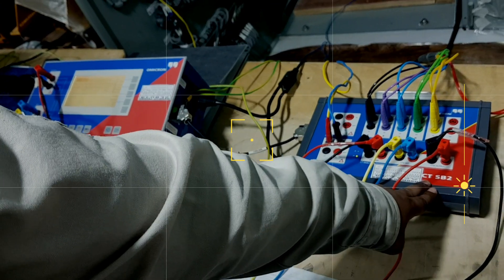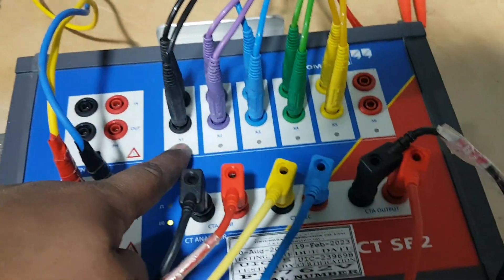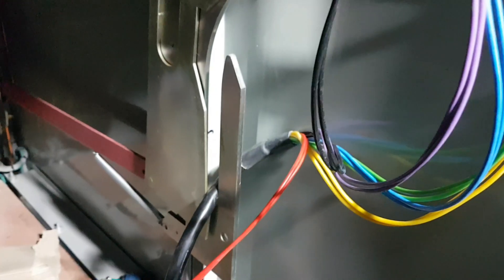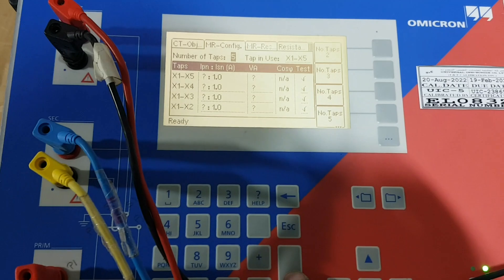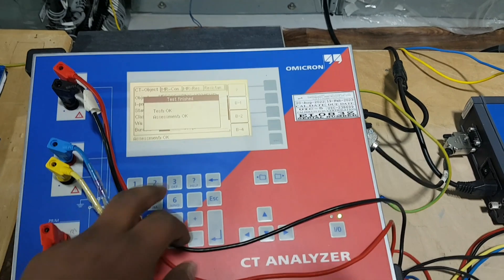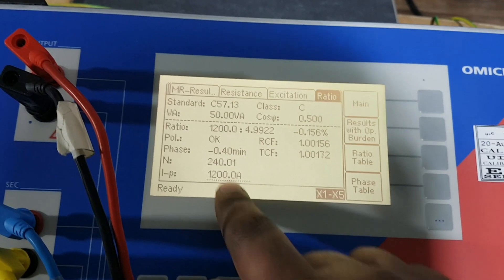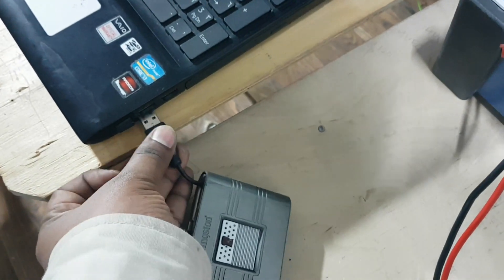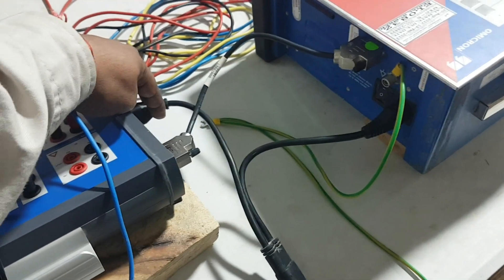CT TESTING, MULTI RATIO CURRENT TRANSFORMER TESTING WITH CT ANALYZER & CT SB2.SITE PRACTICAL TESTING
00:00 WELCOME
00:05 CT CIRCUIT DIAGRAM IN SCHEME
00:10 CT ANALYZER & CT SB2 CONNECTION EXPLANATION
02:10 CT PRIMARY CABLES & CT SECONDARY CABLES CONNECTION EXPLAIN
04:17 SETTINGS IN CT ANALYZER & START TESTING
07:27 TEST RESULT ANALYZE
10:05 TEST RESULT SAVING PROCESS
12:38 ONE MORE TIME EXPALATION FOR MORE UNDERSTANDING
15:43 THANK YOU